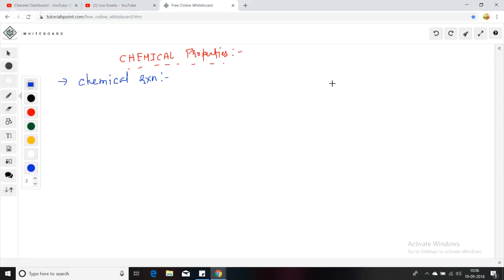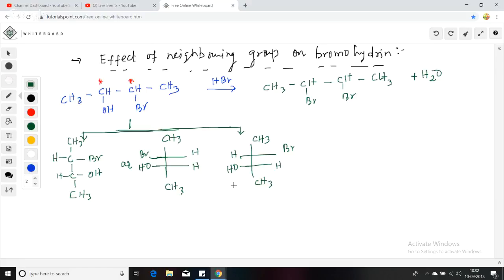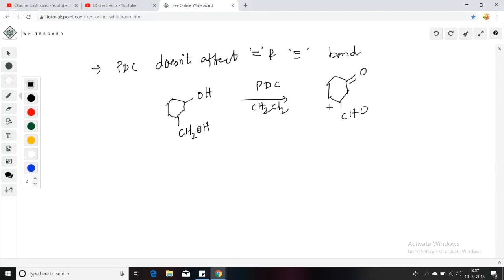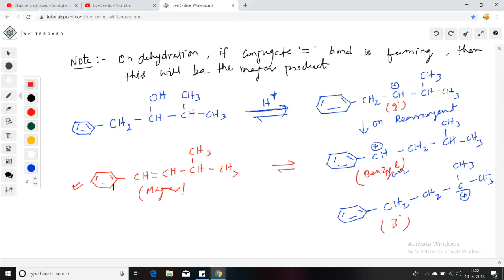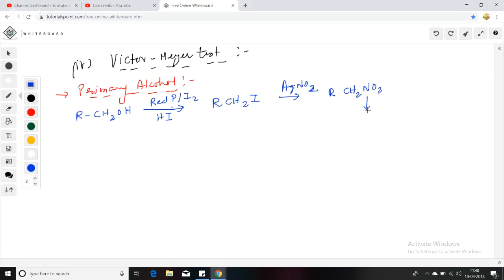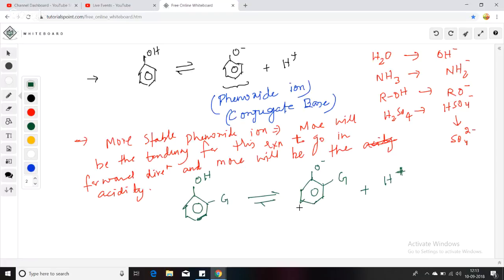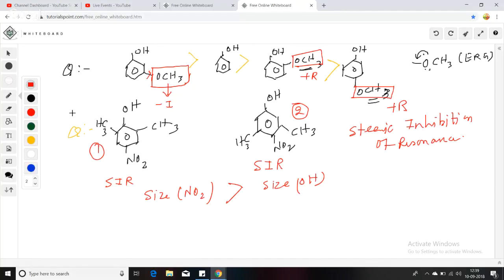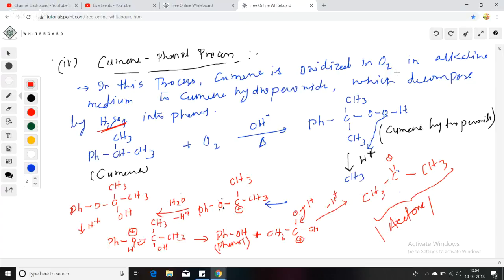Properties of Alcohol and Phenols